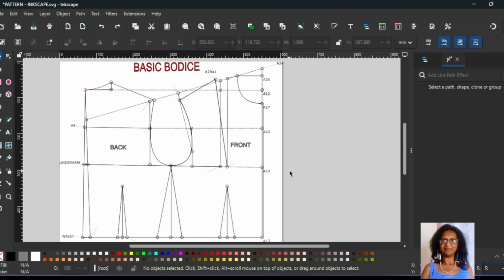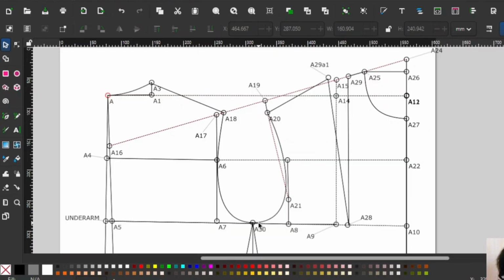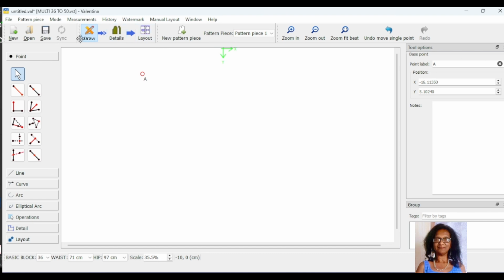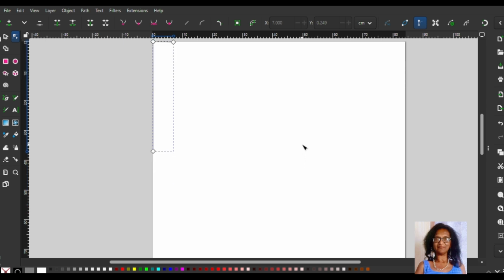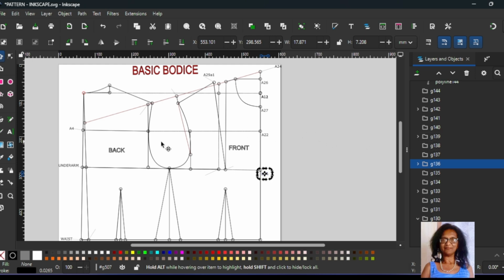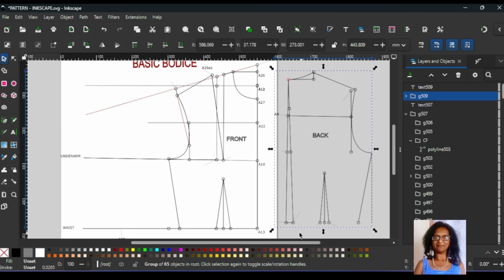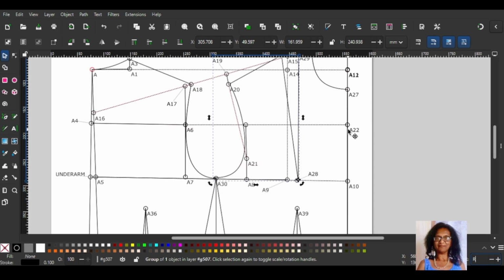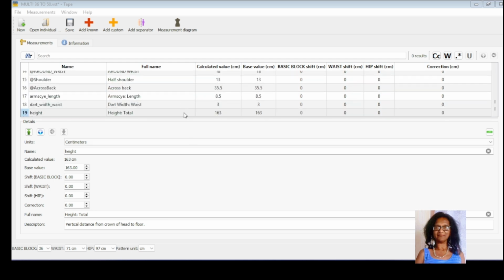🌟 **Mastering Design Software: Valentina VS Inkscape! 🎨**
In this epic showdown, I dive deep into Valentina and Inkscape, two powerful design tools each with their unique capabilities! 🥇Join me as I explore their features, usability, and ideal projects to help you choose the right software for your creative endeavors. Whether you're crafting intricate patterns, designing stunning vector art, or diving into fashion design, this video delivers invaluable insights!

🕰️TIME STAMP🕰️

*   00:00 Intro: Valentina vs. Inkscape
*   01:00 Compatibility and Grading Differences
*   02:30 Editing a Valentina Draft in Inkscape
*   03:35 Why Valentina is Superior for Drafting
*   04:28 Setting up Inkscape for Pattern Drafting
*   05:32 Freedom of Movement in Inkscape
*   06:15 Using Text Tools and Layers in Inkscape
*   07:55 Measuring and Grouping Objects
*   09:03 Rotating and Closing Darts (Valentina vs. Inkscape)
*   11:05 Multi-size Tables in Valentina